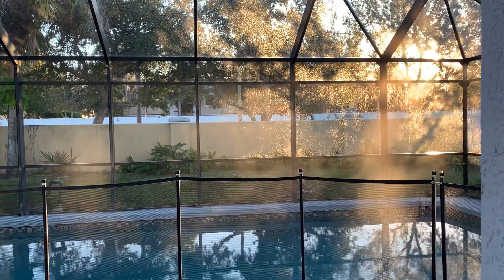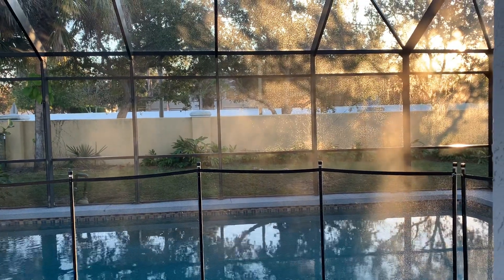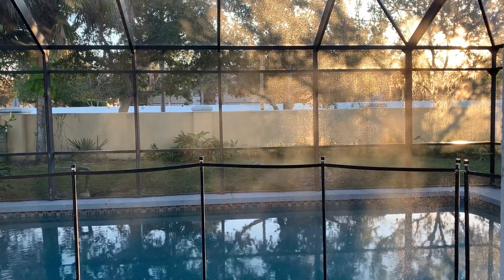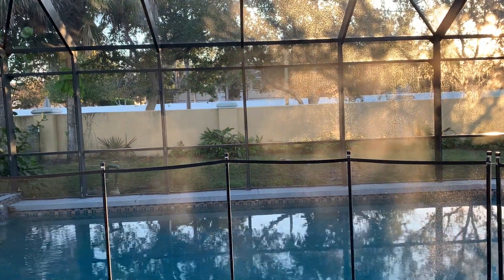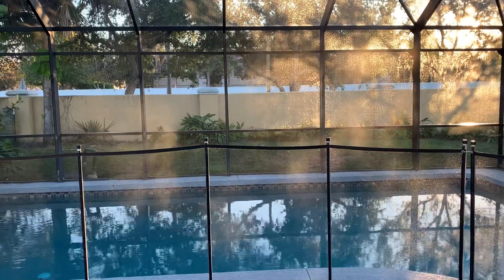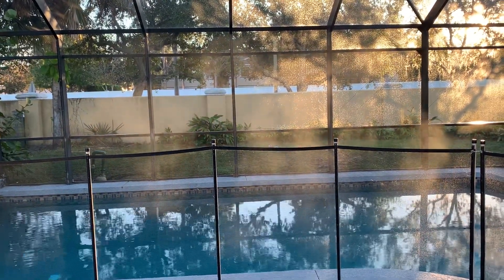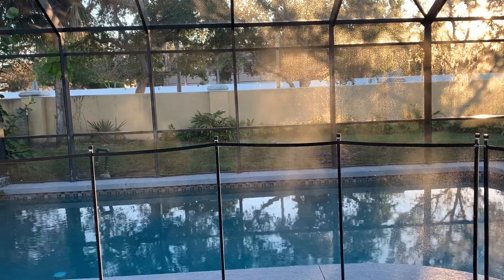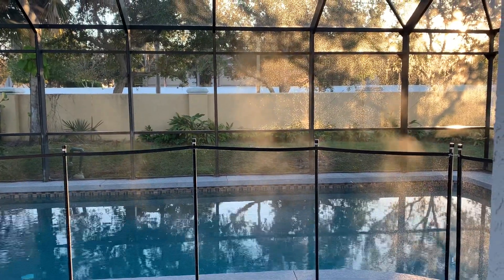Benefits of plants around pool or lake in cold weather